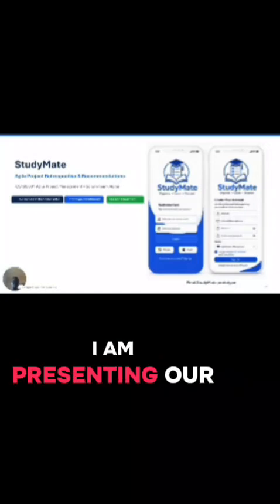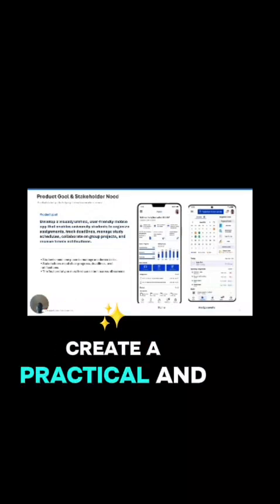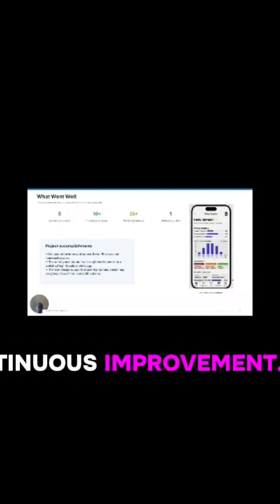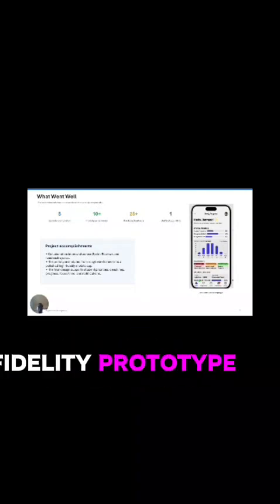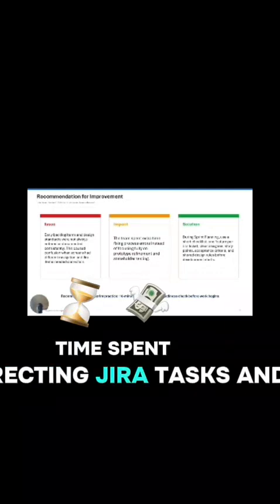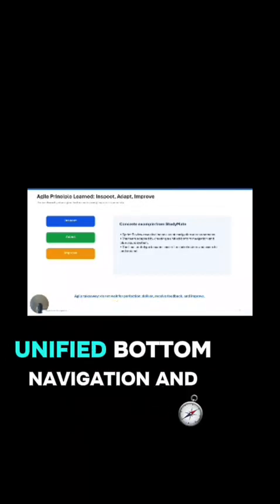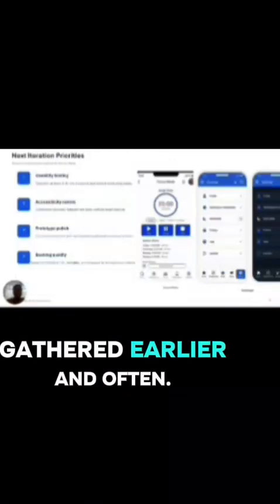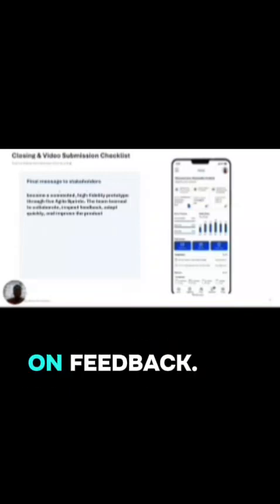This video is for educational purposes.